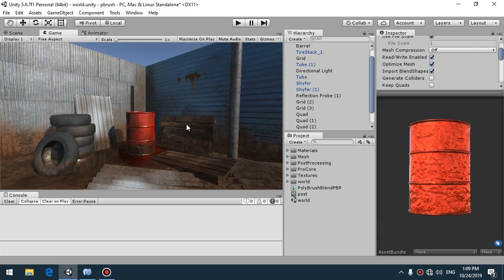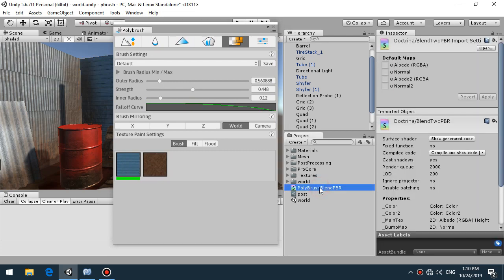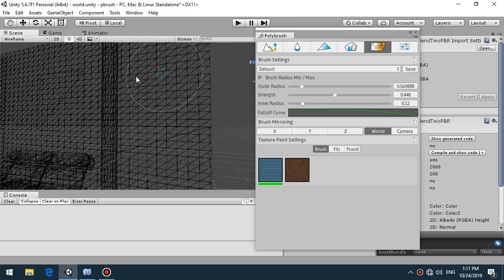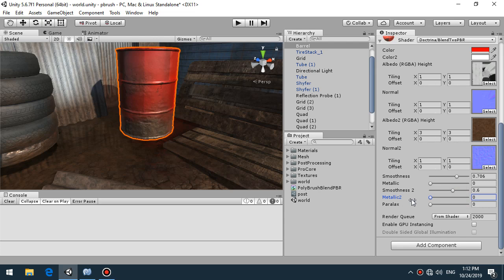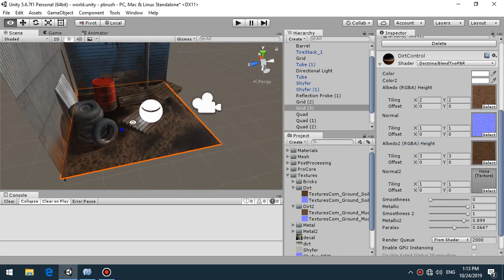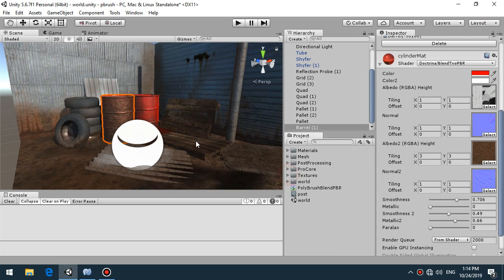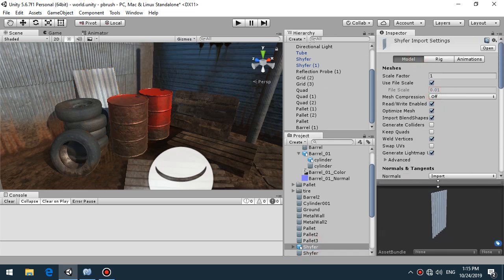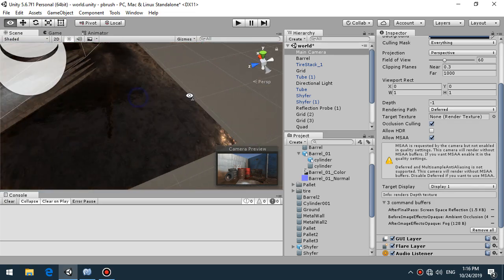Unity polybrush tutorial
Scene + 2 pbr materials blend